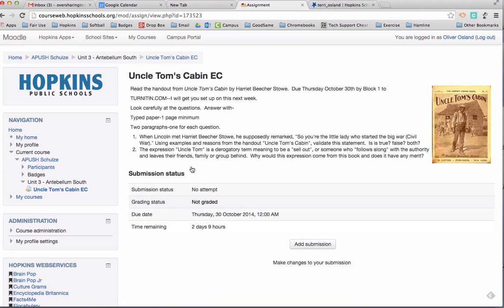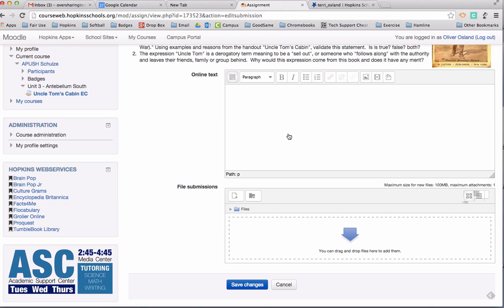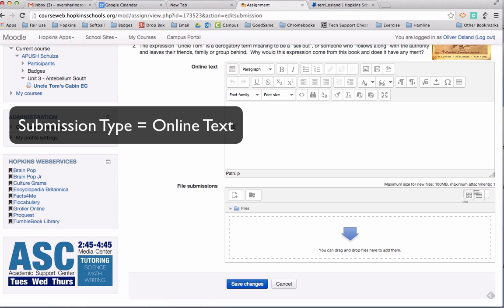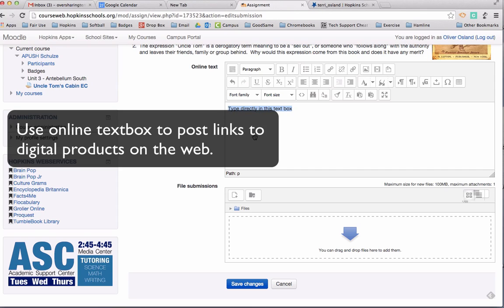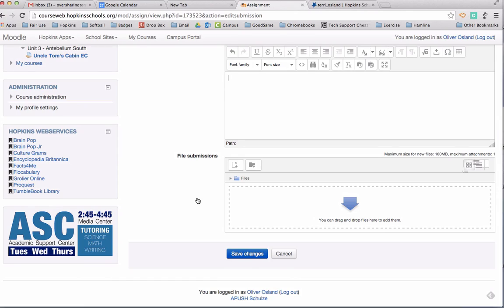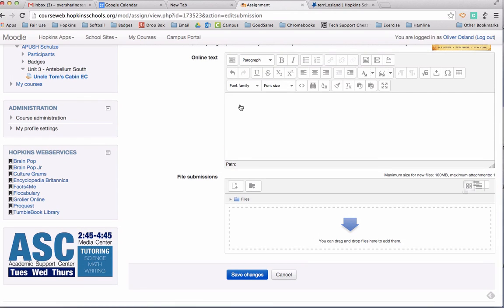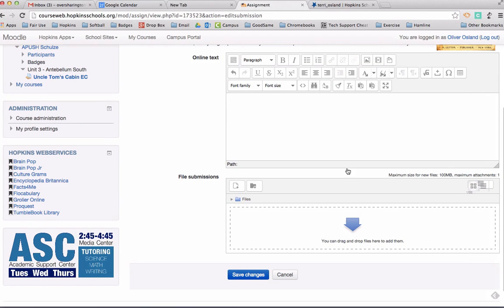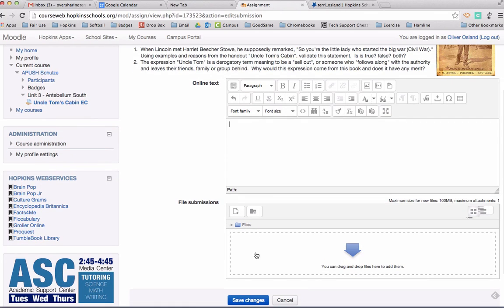Student Assignments in Moodle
In this video, you will see what Moodle assignments look like signed in as a student.